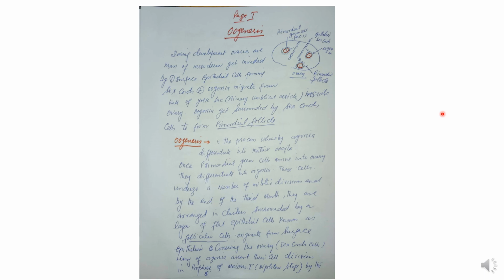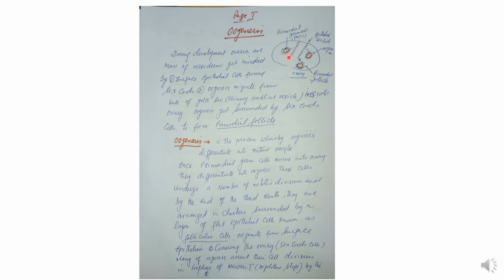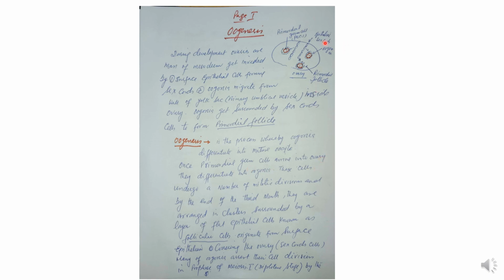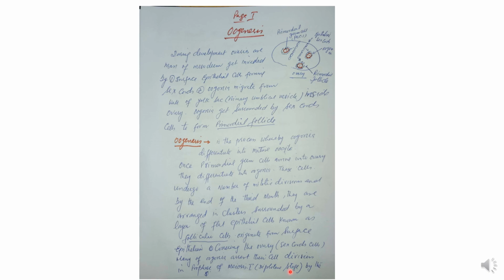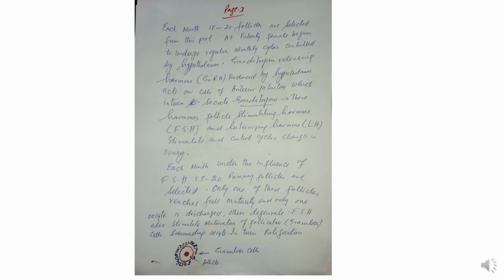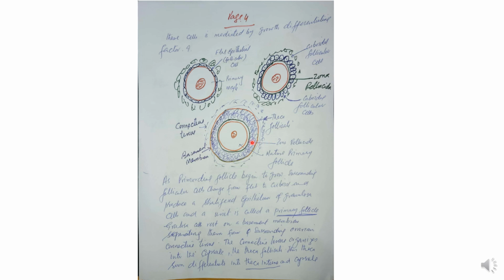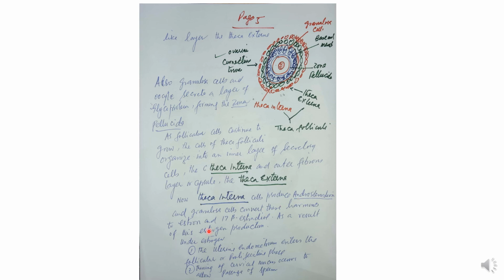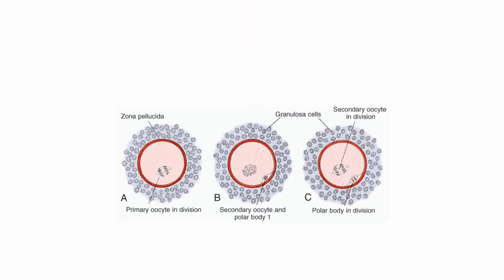Lecture of Prof. Dr. Riaz Sheikh for 1st year MBBS on topic Oogenesis